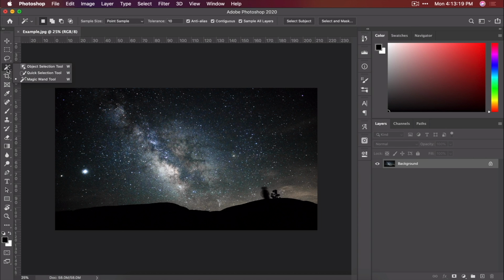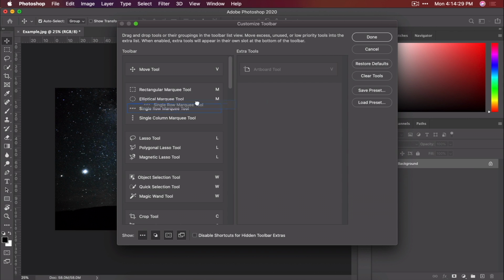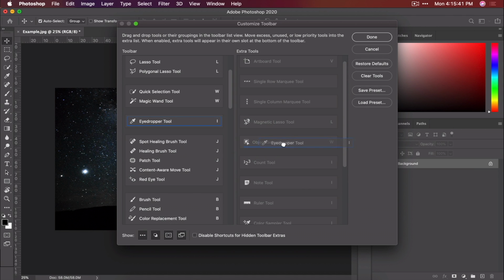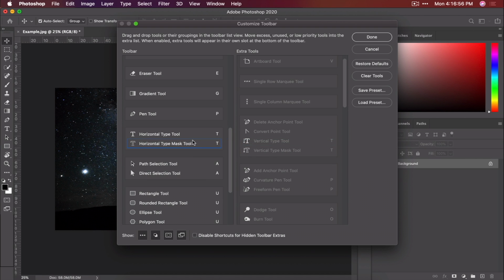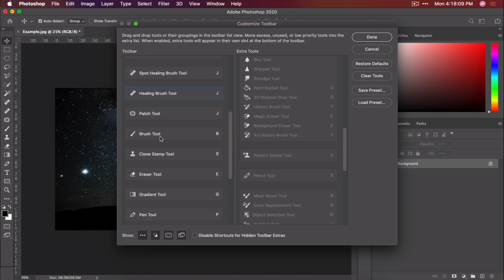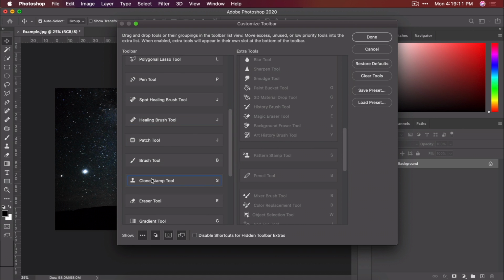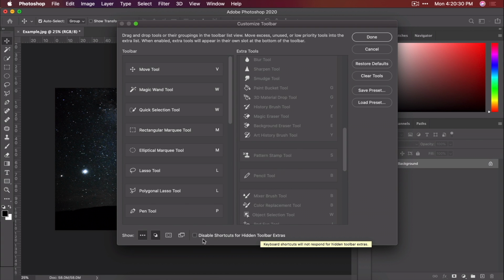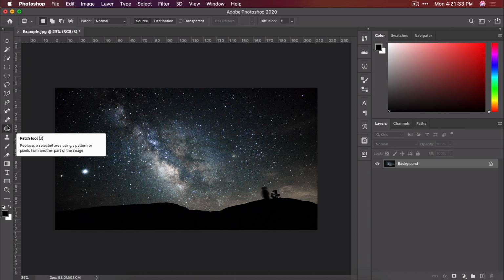How To Customize Your Toolbar In Photoshop!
In this video I will be teaching you, how to create a toolbar which is best according to your needs!!

After watching this video all the tools in Photoshop will be easily be accessible by you and it will also help you to make your workflow faster!!